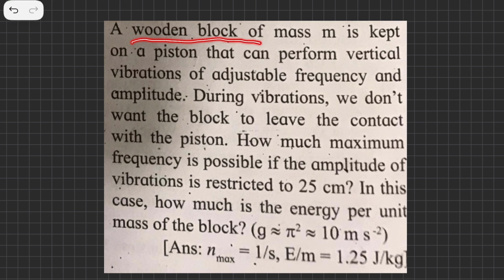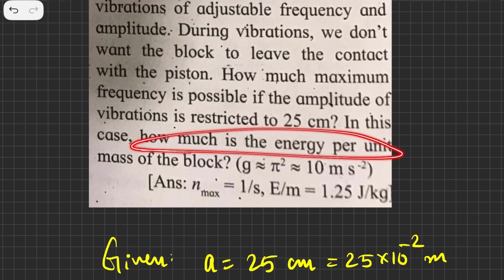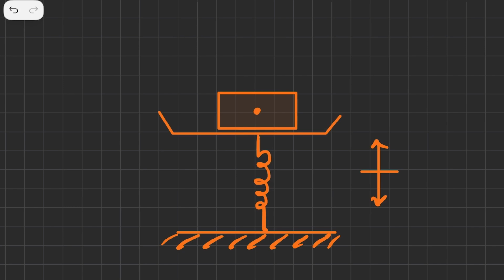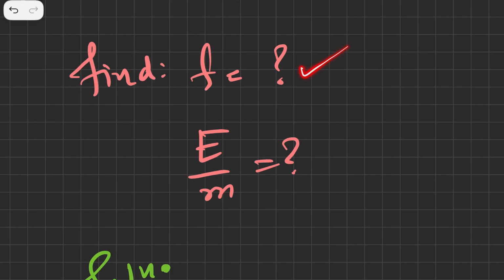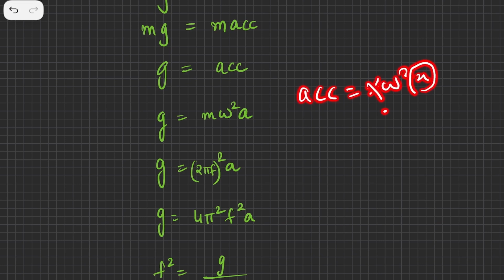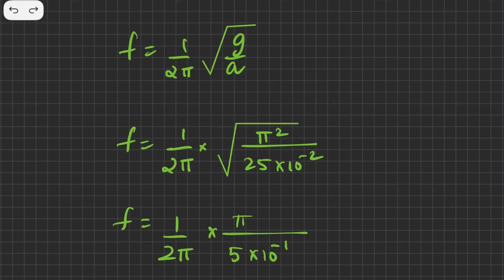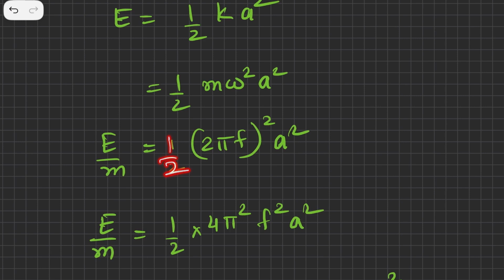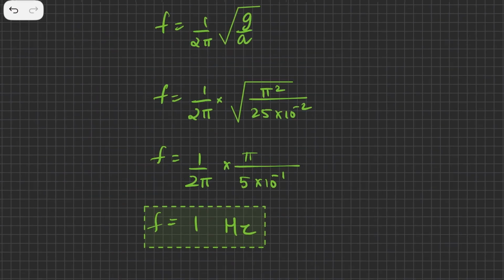A wooden block of mass m is kept on a piston that can perform vertical vibrations of adjustable freq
A wooden block of mass m is kept on a piston that can perform vertical vibrations of adjustable frequency and amplitude. During vibrations, we don’t want the block to leave the contact with the piston. How much maximum frequency is possible if the amplitude of vibrations is restricted to 25 cm? In this case, how much is the energy per unit mass of the block? (g ≈ π² ≈ 10 m s⁻²)

[Ans: nₘₐₓ = 1/s, E/m = 1.25 J/kg]

A wooden block is placed on a vertically vibrating piston. The amplitude is restricted to 25 cm, and the block must not lose contact with the piston.

👉 What is the maximum possible frequency?
👉 What is the energy per unit mass of the block?

In this video, we solve this important SHM (Simple Harmonic Motion) concept-based question using the condition for contact and acceleration comparison.

Given:
 • Amplitude = 25 cm
 • g \approx \pi^2 \approx 10 \, m/s^2

Final Answer:
 • Maximum Frequency = 1 Hz
 • Energy per unit mass = 1.25 J/kg

Perfect for:
✔ Class 11 Physics
✔ NEET Aspirants
✔ JEE Preparation
✔ Concept Revision